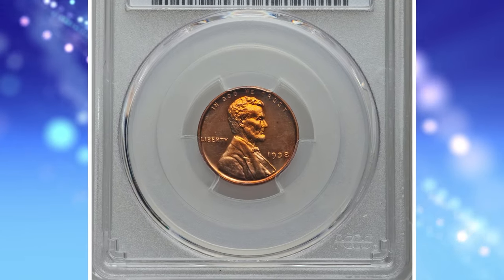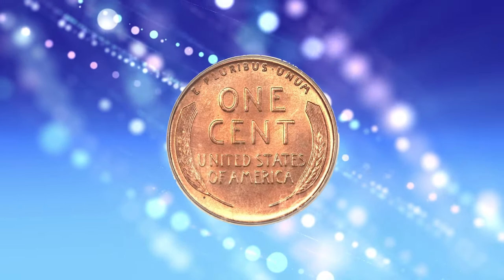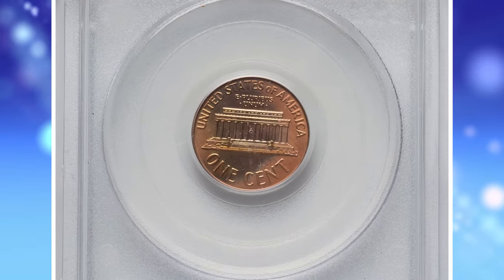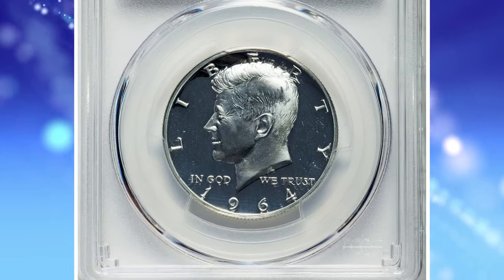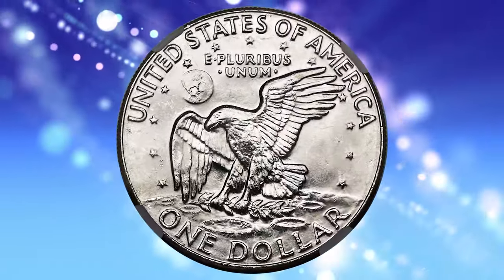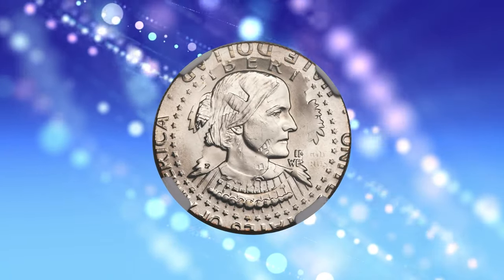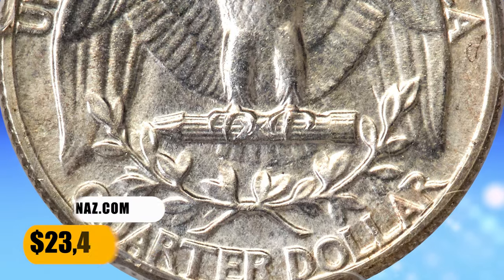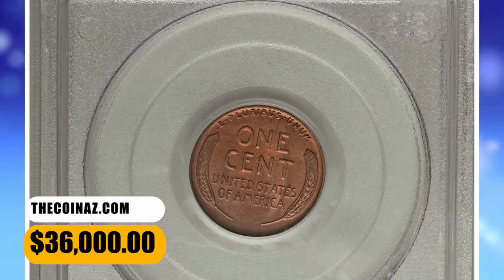LOOK FOR THESE 8 RARE COINS!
Looking for rare coin treasures? Don't miss out on these 8 hidden gems in this video alert! Learn more about these valuable coins and start your treasure hunt today.